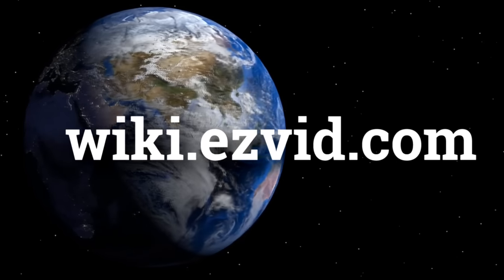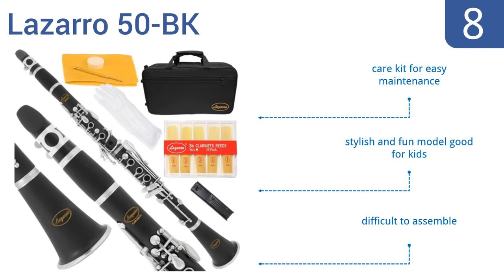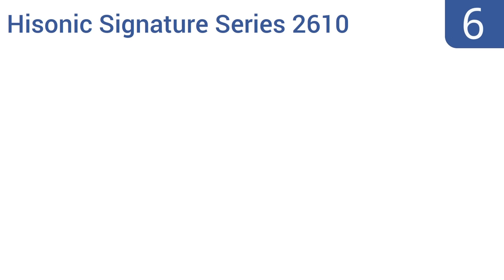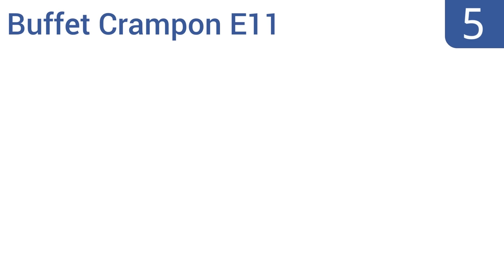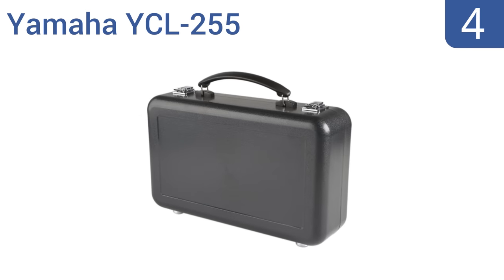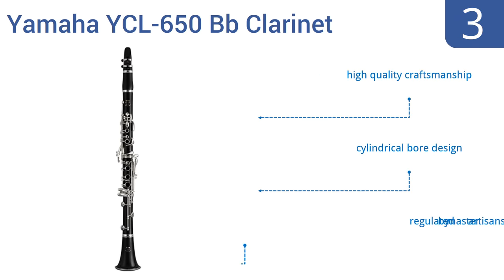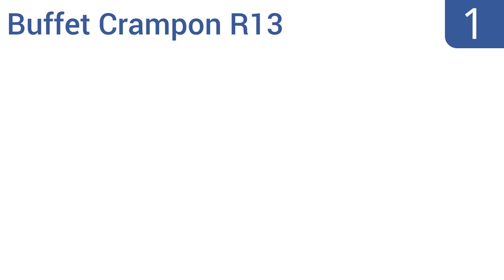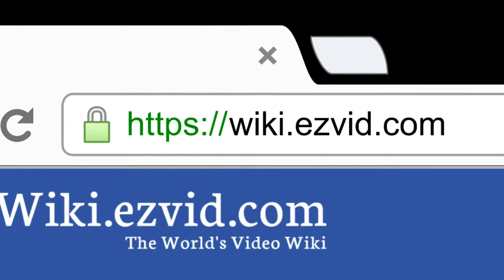8 Best Clarinets 2016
Clarinets Reviewed In This Wiki:
Lazarro 50-BK
Mendini MCT-R+SD+PB
Hisonic Signature Series 2610
Buffet Crampon E11
Yamaha YCL-255
Yamaha YCL-650 Bb Clarinet
Legacy CL750
Buffet Crampon R13